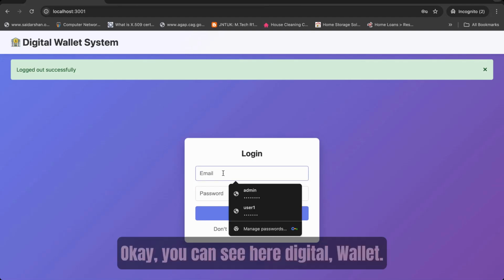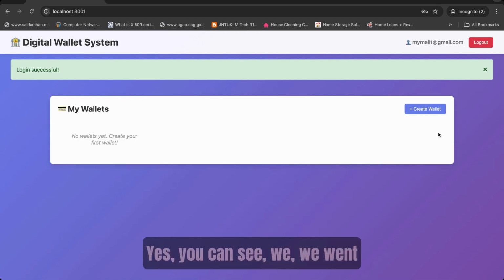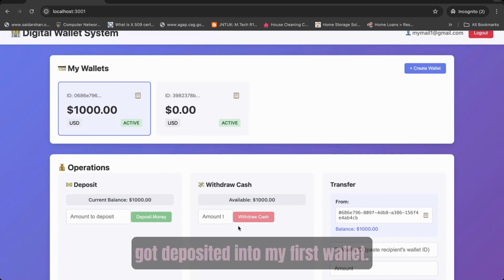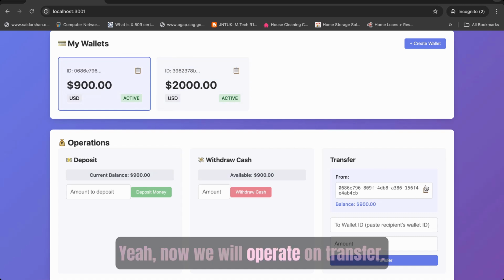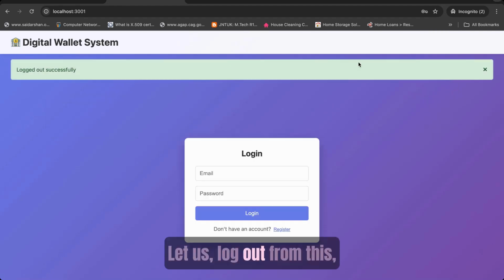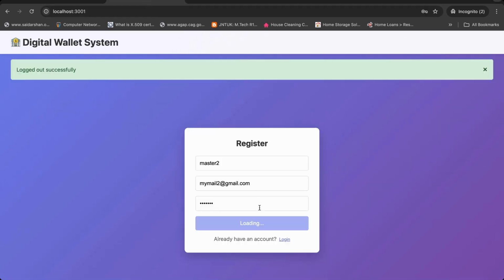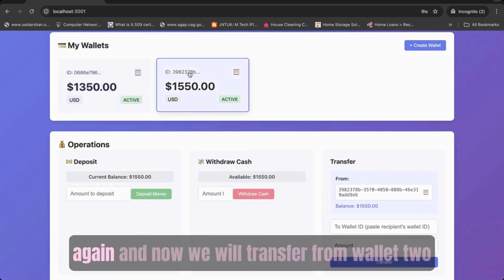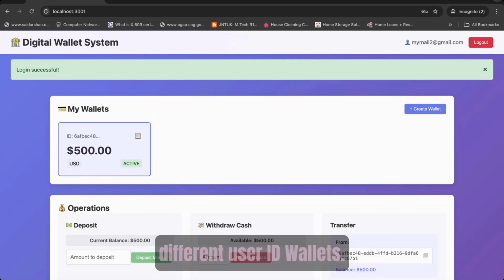Digital Wallet Implementation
Implementation of Digital Wallet. This is the real implementation V0 of Digital wallet with basic features.